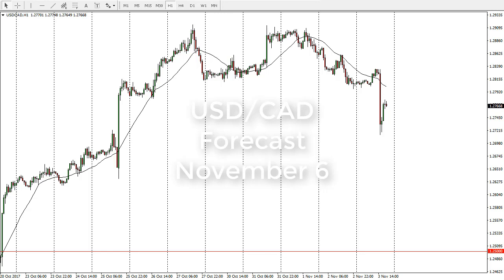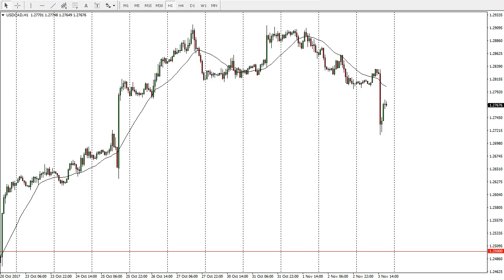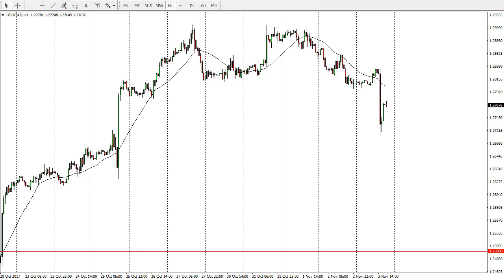USD/CAD Technical Analysis for November 06, 2017 by FXEmpire.com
The US dollar went sideways initially during the session on Friday, but then broke down rather. For the full article go - USD/CAD Forecast November 06, 2017, Technical Analysis.Find more information about Forex and Commodities News Technical Analysis Fundamental Analysis and Brokers on FX Empire